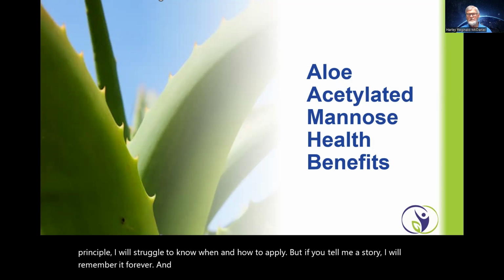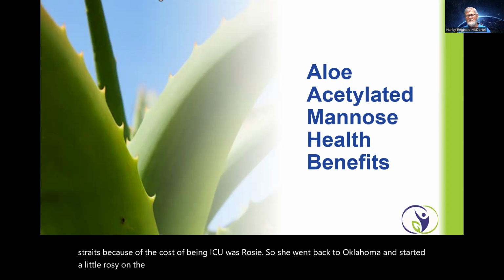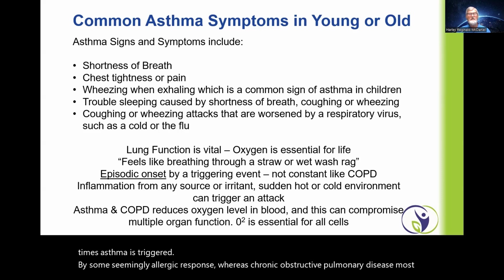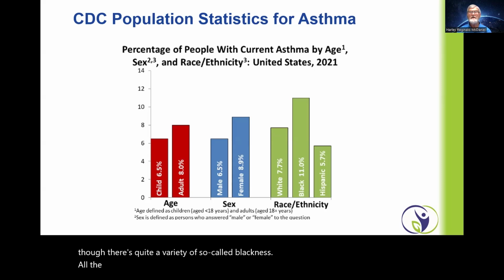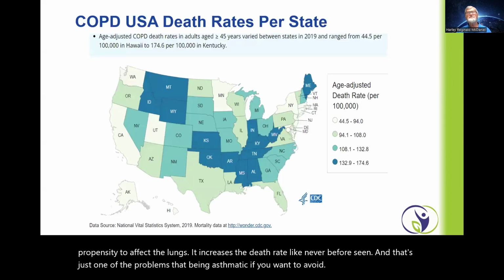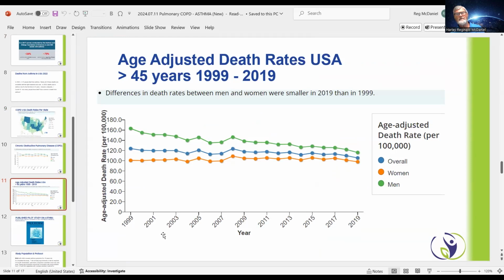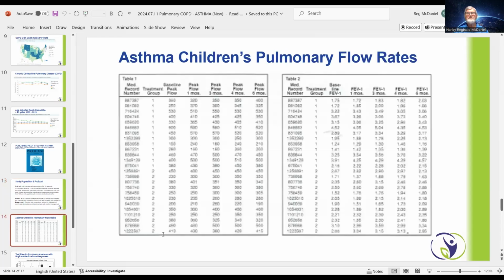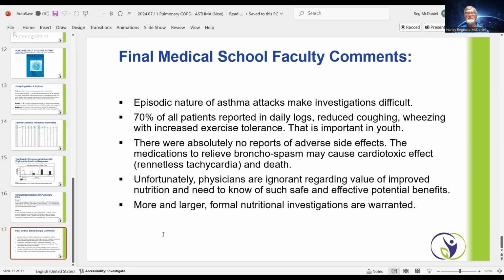Pulmonary COPD – Asthma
The lungs are composed of tiny, delicate cells that bring in oxygen essential for cell life and exhale carbon dioxide used by plants in photosynthesis.  There are smooth muscles around the tubes deep in the lungs that regulate the flow of gases into and out of blood flowing through the lungs.  A common allergic problem is a spasm in these smooth muscles that restrict the effort to breathe and is termed asthma.  Asthma is all too common in children and the worst complication is a constant heartbeat over 200 and causes 100s of child deaths. Remarkably, aloe acemannan has been found to restore breathing and block this allergy.